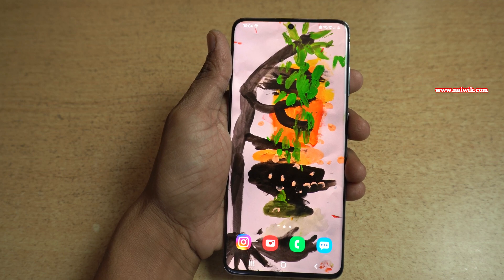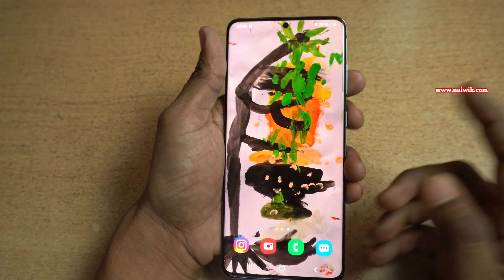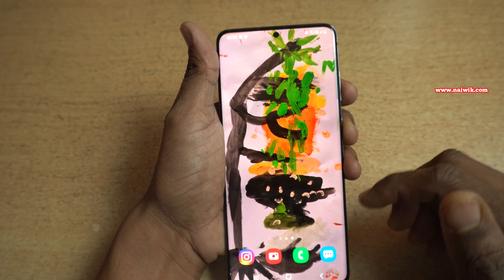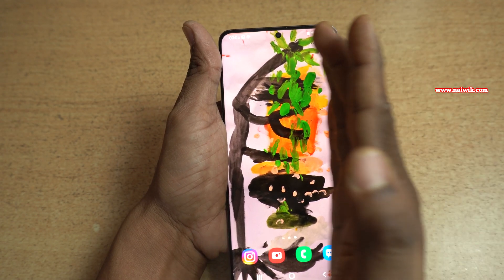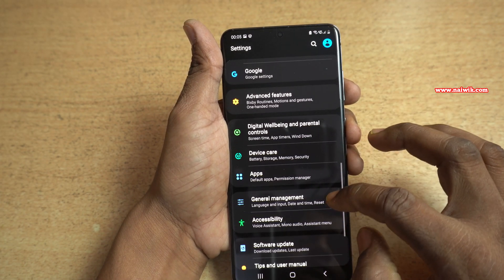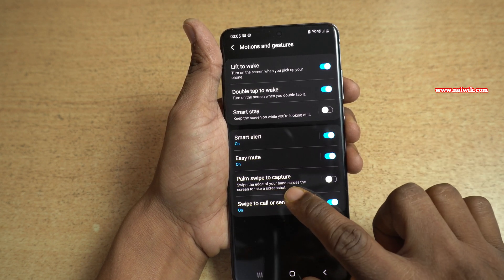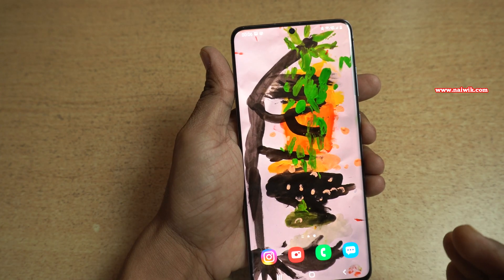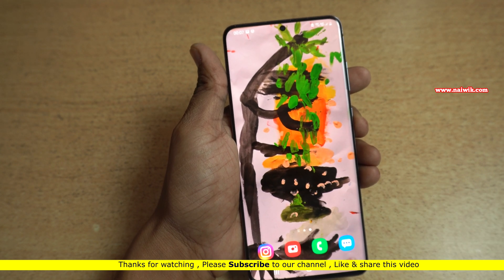How to take Screenshot using Gesture on Samsung Phones running One UI 2.5 || Palm Swipe to Capture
How to take a Screenshot using gesture on Samsung Phones running One UI 2.5 || Palm Swipe to Capture